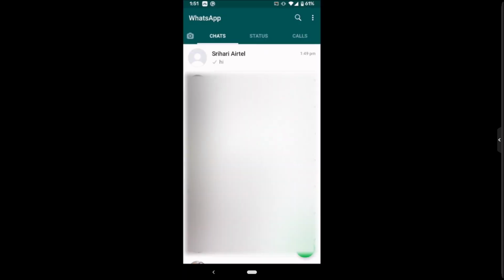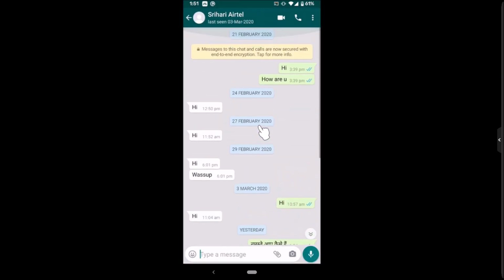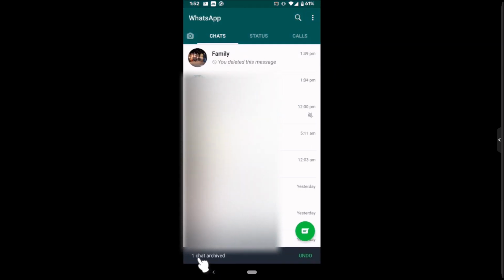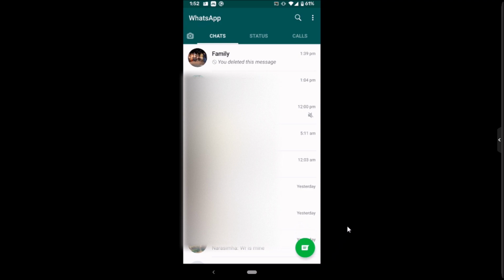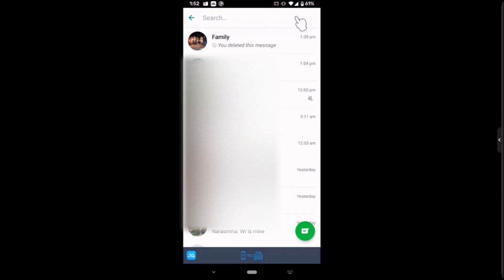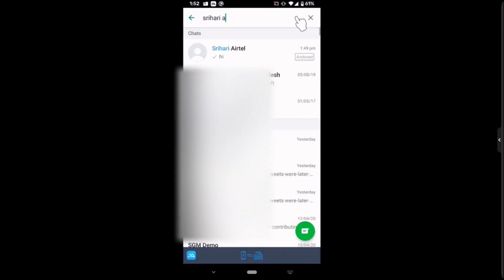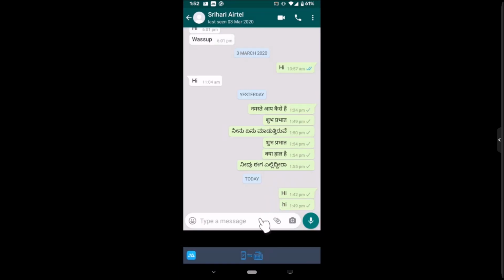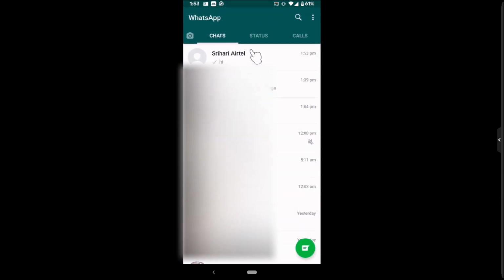WhatsApp Trick || Hide Conversation from Main Window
This video shows a WhatsApp Trick on how Hide/Archive Conversation from Main Window.

If you are giving your mobile to someone and don't want him to know about the conversations you had with your friend then you can temporarily delete and get it back later. This video explains how to do it.

TrackID: AMLPK1154B20201020SRI